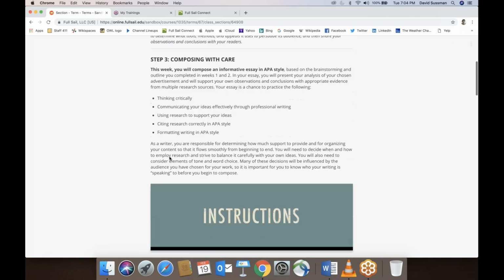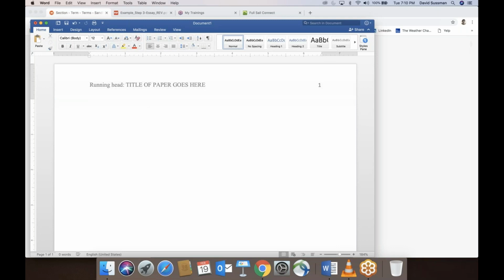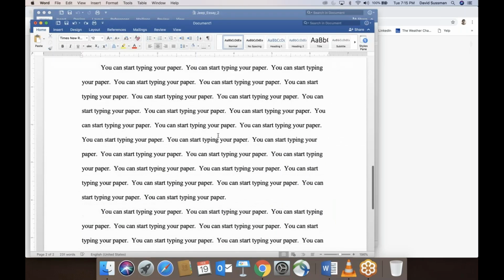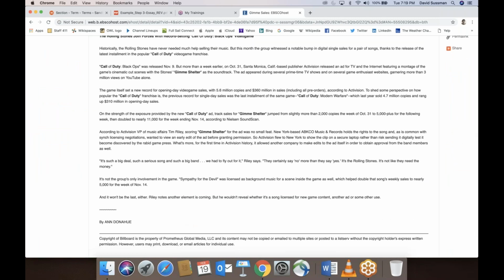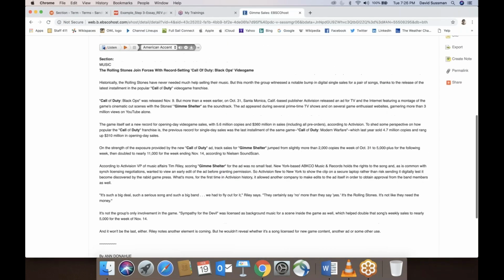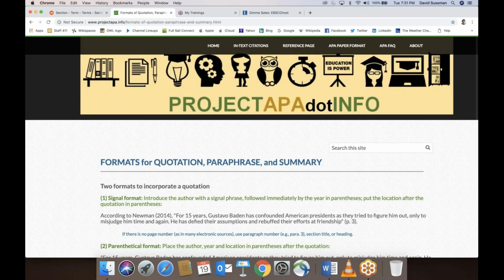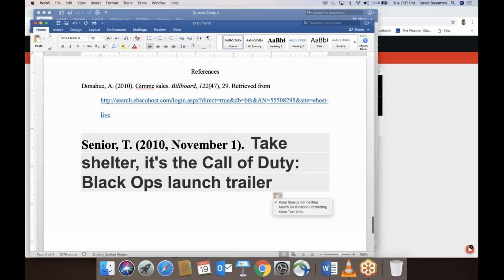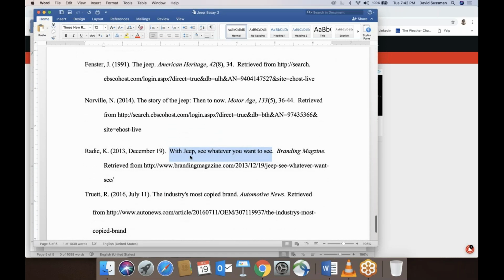2019 02 19 19 03 ENC1101 Ad Analysis